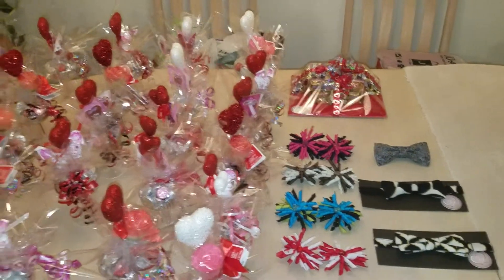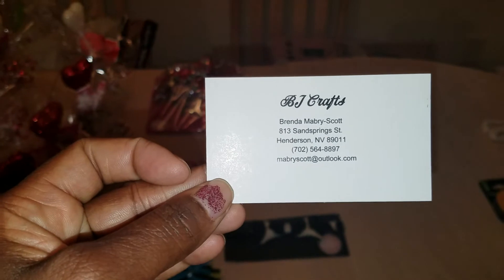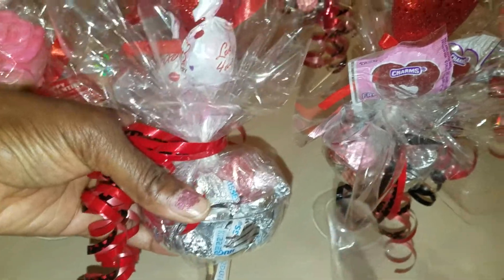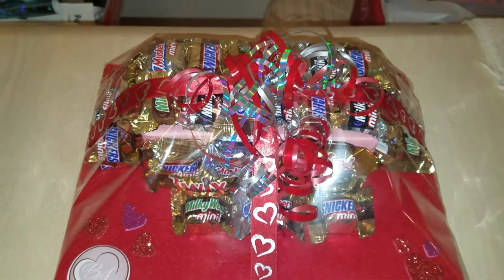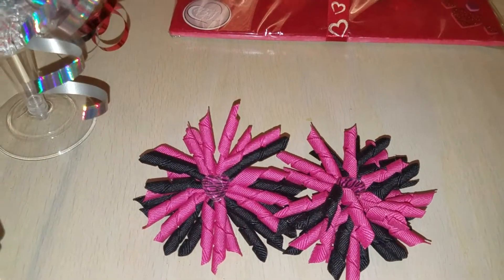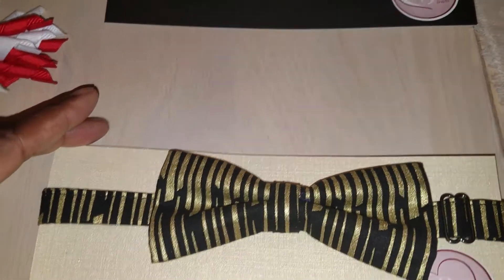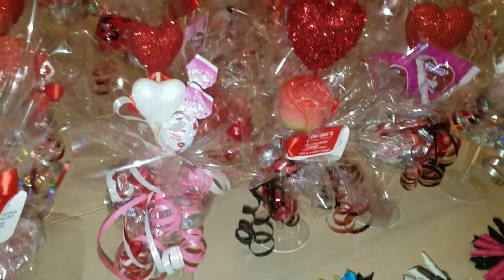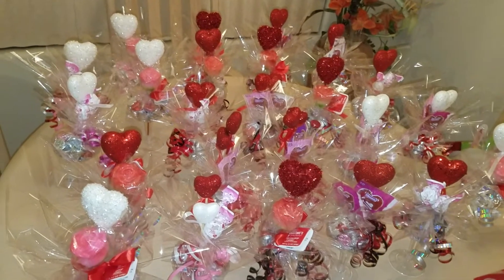BJ'S Crafts just in time for Valentine's Day💌